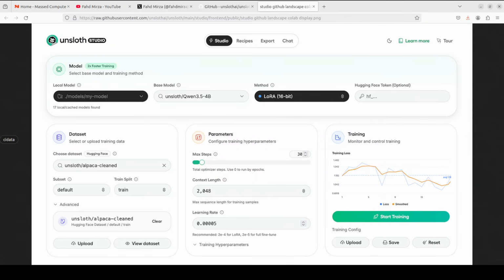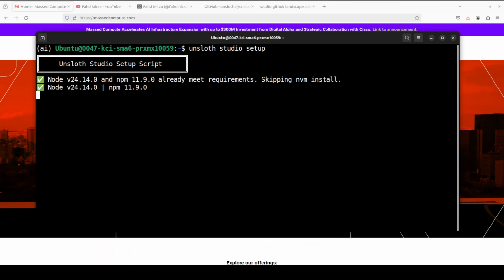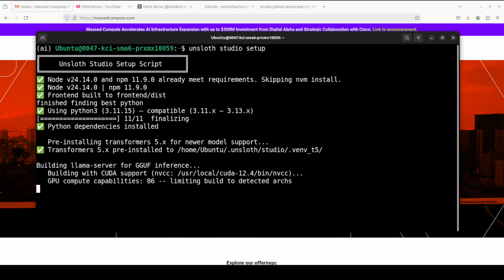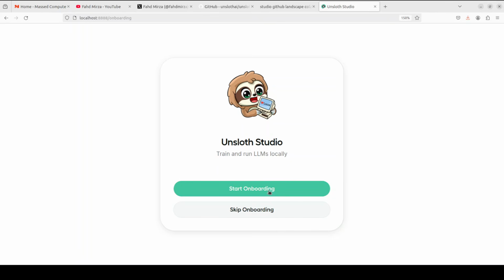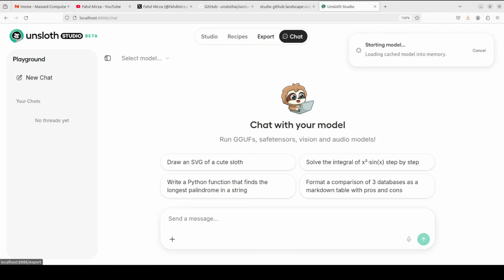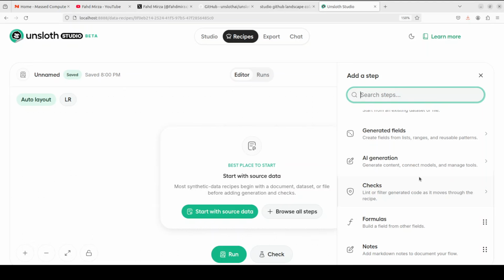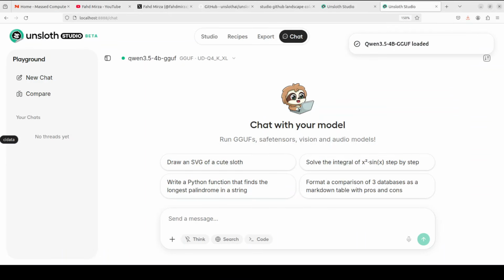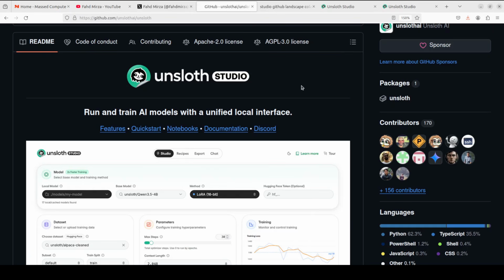Run Unsloth Studio Locally - A Competitor to LMStudio?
This video is step-by-step guide to easily install and configure Unsloth Studio lets you run and train text, audio, embedding, vision models.